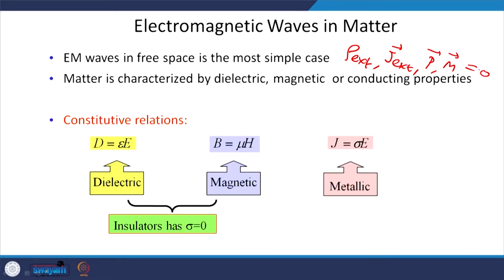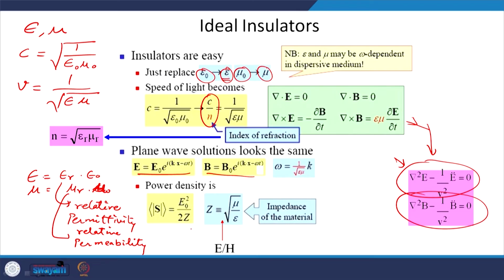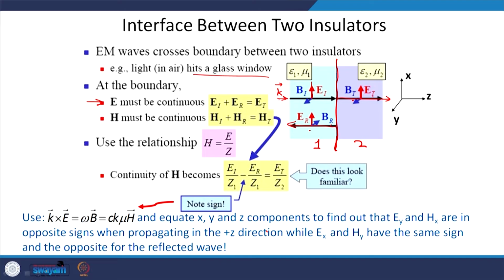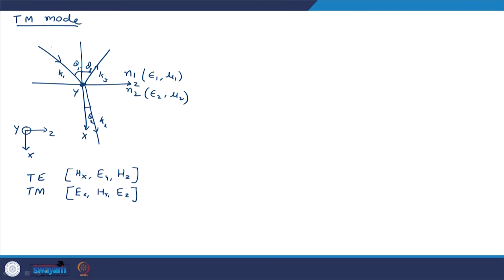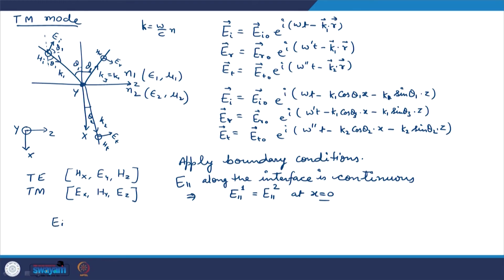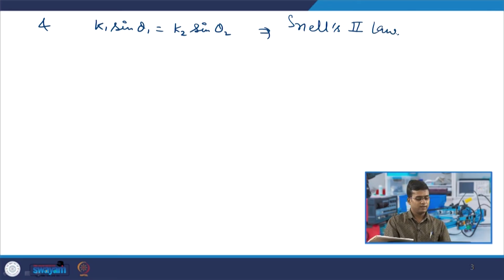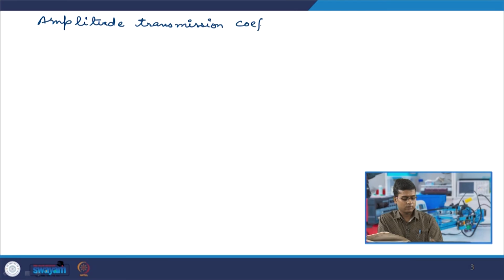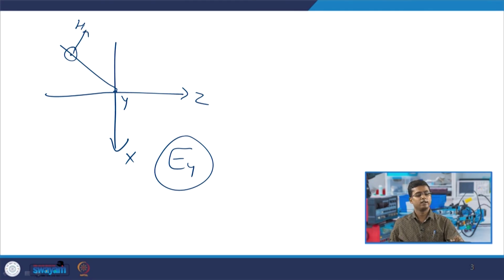Lecture 5: Basic Optics for Optical Sensing-III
The boundary conditions at the interface of two media for EM wave propagation were discussed and Fresnel coefficients were derived for TM polarized plane waves.